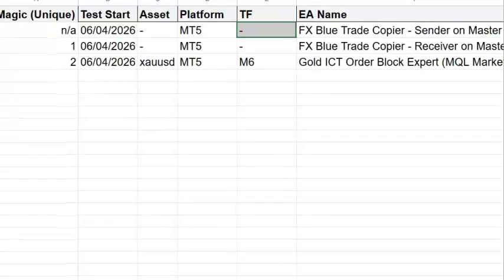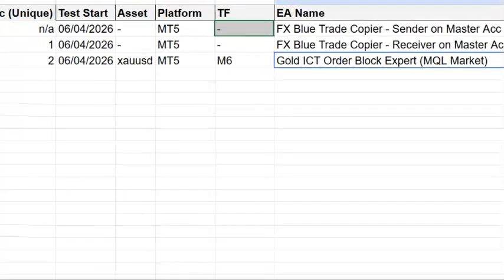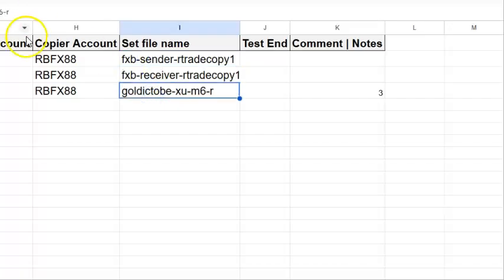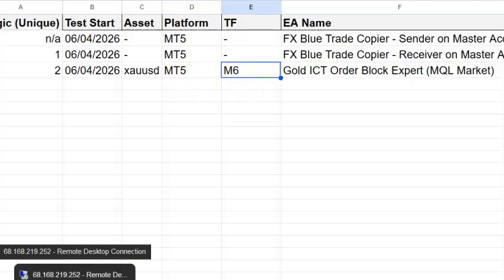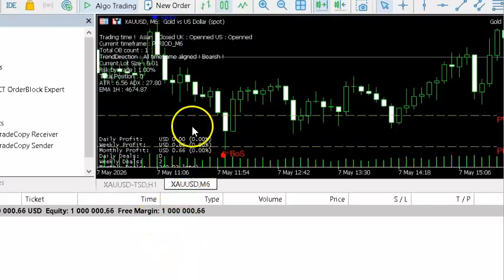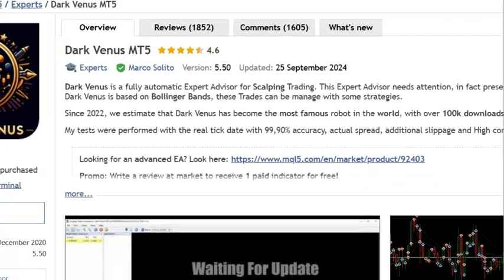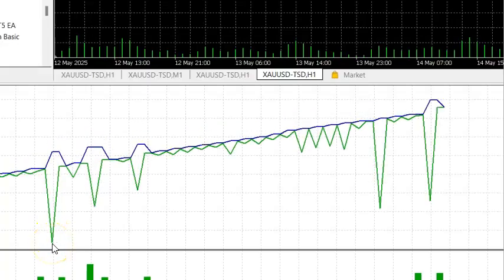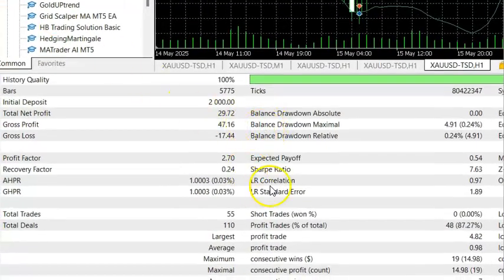Added EA Tracker +| Upadted Set files | 100-1M | Automated (Algo) Trading Challenge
Quick update on the 100-1M Automated Trading Challenge .

I’ve now added a full EA Tracker spreadsheet, updated all set file naming structures, assigned unique identifiers to every EA, and cleaned up the trade copier channels ready for future expansion.

I’m also currently obsessively testing and optimising the infamous Dark Venus EA to see if it can actually be transformed into something profitable before forward testing.

👇 Join the FREE $100–$1M Automated (Algo) Trading Challenge.
I'm attempting to grow $100 to $1M with automated algo trading strategies. Follow  the exact same actions - all beginner friendly, step by step, with no experience needed.  👇 Sign up FREE below:

🚀 Welcome to AlgoBotsReearch.com - Official YouTube Channel

Learn how to build passive income with automated (algo) trading - no coding, no complexity.

On this channel, we explore and test algorithmic trading strategies, trading bots, and expert advisors across forex, crypto, gold (XAUUSD), and more. Everything is beginner-friendly and focused on simple, step-by-step systems you can actually use.

💡 What you’ll learn:
• Free trading systems available
• Forex, crypto & gold trading bots
• Passive income with trading bots
• Prop firm challenge automation
• Expert advisors (EAs) explained
• Real tests, results & breakdowns
• Follow along automated trading challenges

Our goal is simple: remove emotions, guesswork, and inconsistency from trading by using logic-based automation.

Join our free newsletter - Get exclusive tips, insights, and beginner-friendly education on automated algo trading delivered straight to your inbox